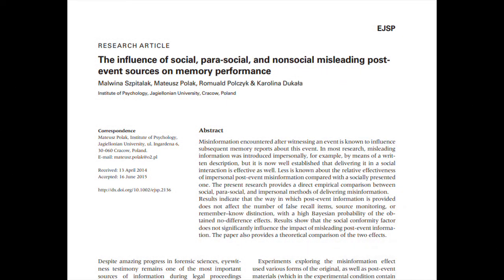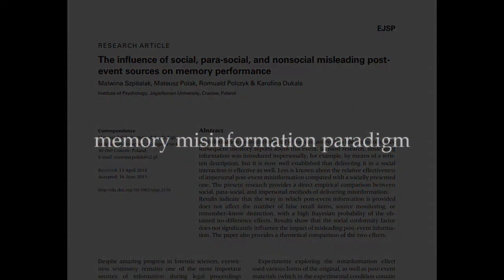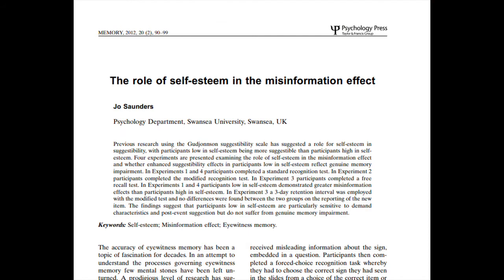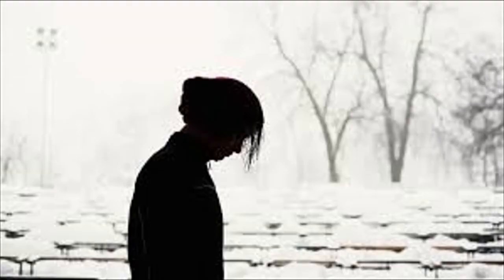Post-event misinformation effect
Cognitive Psychology project